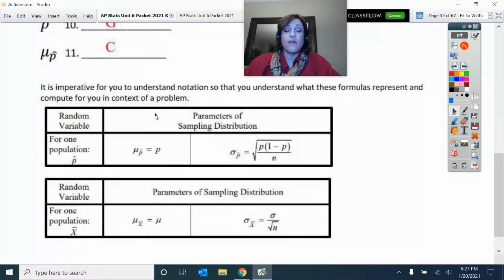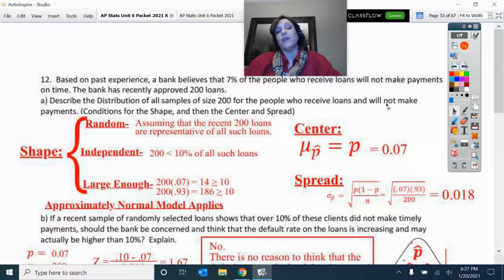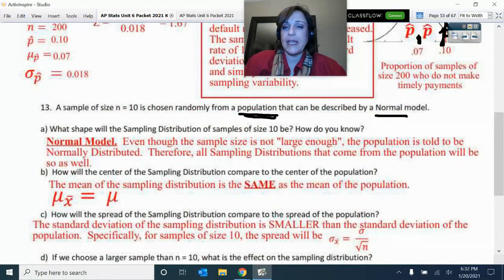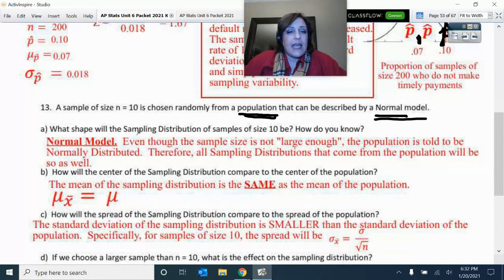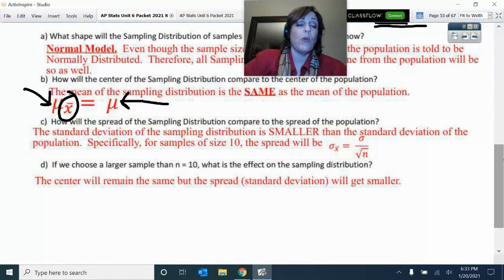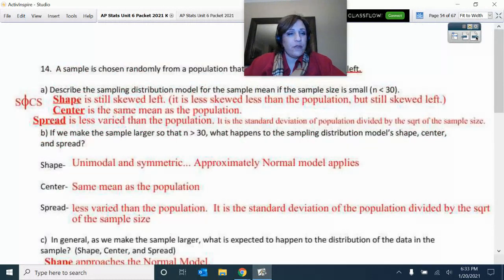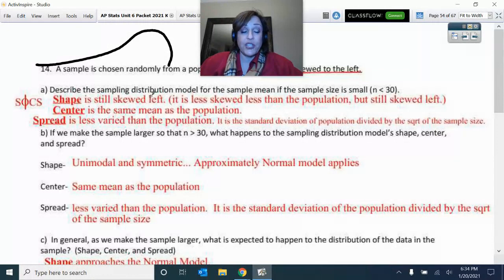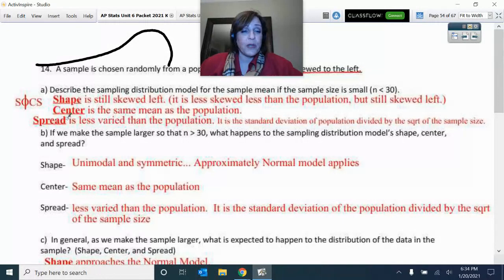Going over Sampling Distributions and Notation Practice Key VIDEO